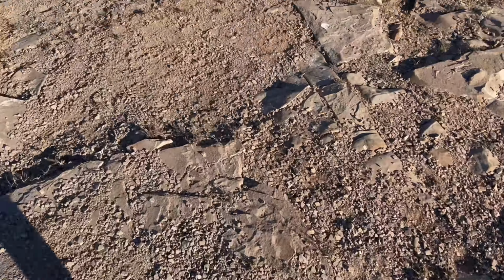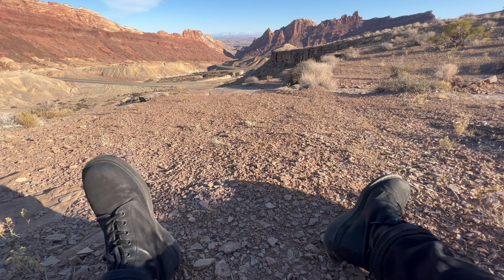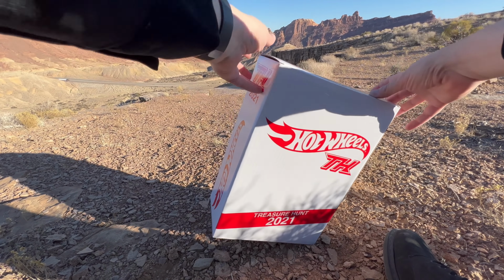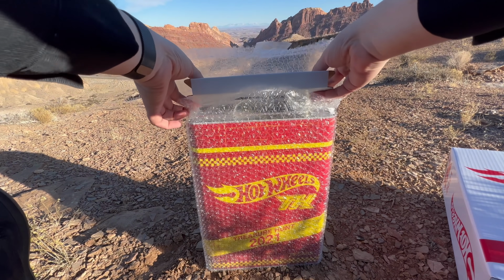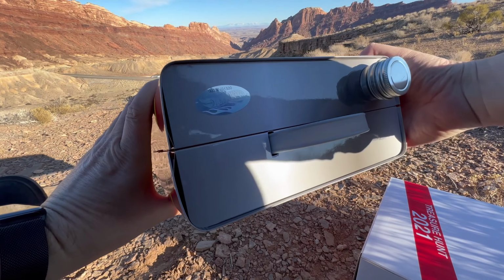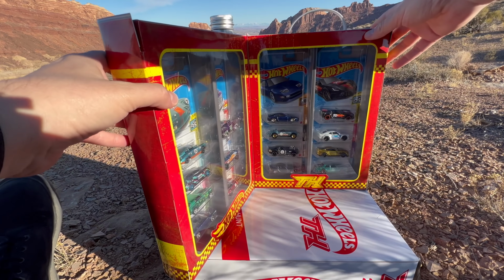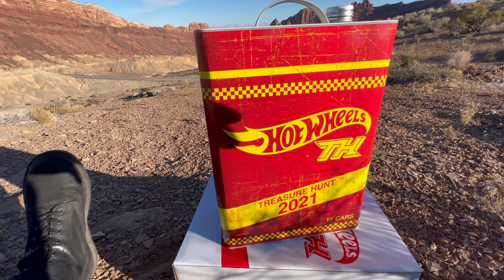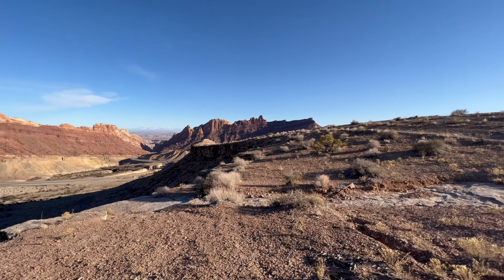Is the Hot Wheels Super Treasure Hunt Set that sold out in seconds worth the hype?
The RLC-exclusive Super Treasure Hunt set came and went in seconds on Mattel Creations a few weeks ago, and several of the 1500 ended up on ebay at crazy high prices.  So let's talk about it, and look at the set itself.
Is it worth the effort and money to get?
If anything just check out the nice scenery.